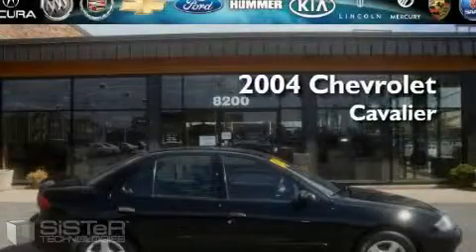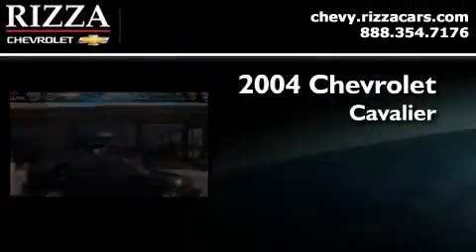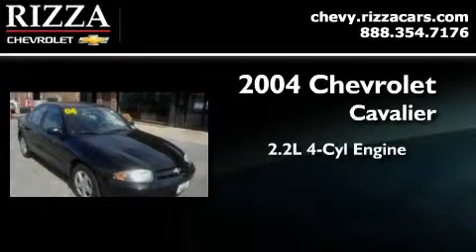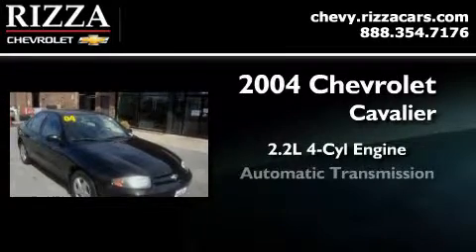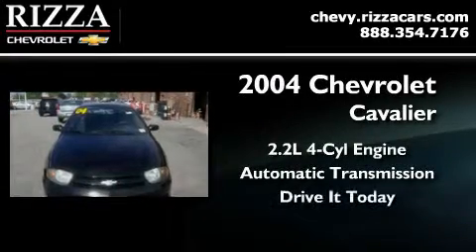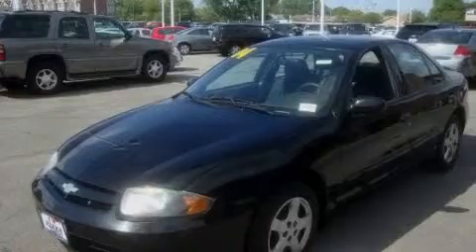Used 2004 Chevrolet Cavalier Bridgeview IL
Year: 2004
 Make: Chevrolet
 Model: Cavalier
 Engine: Gas L4 2.2L/134
 Trans.: Automatic
 Exterior: Black
 Miles: 89,668
 Interior: Graphite